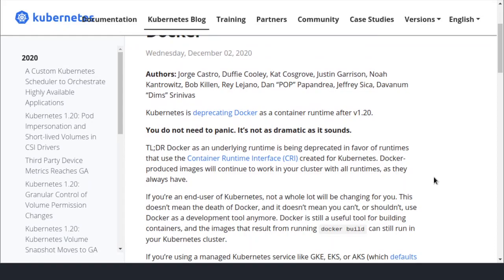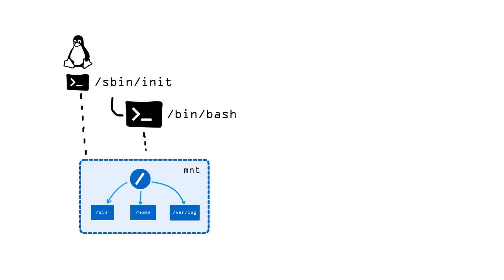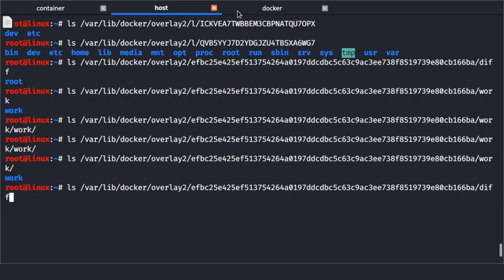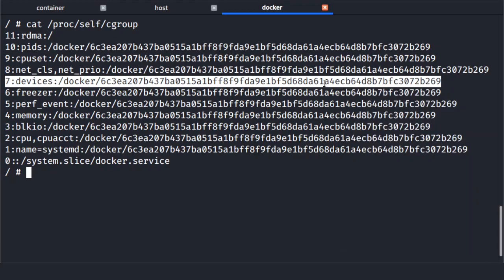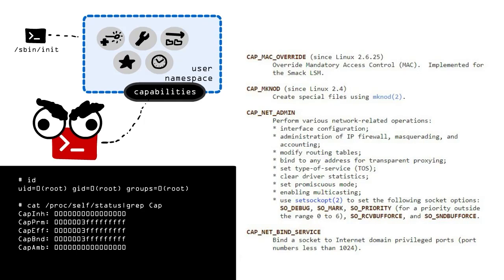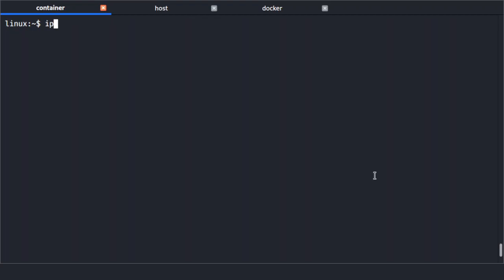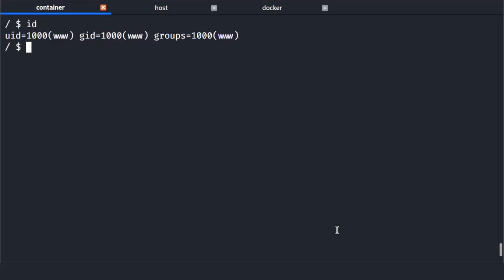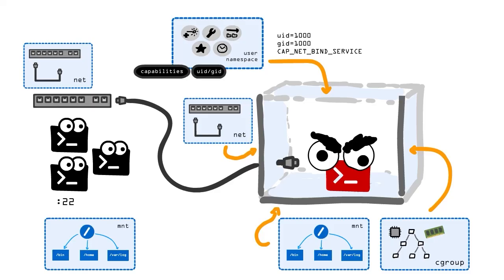sec4dev 2021 - Let's Build And Break A Container By Hand Without Docker Or LXC - Reinhard Kugler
Let's Build And Break A Container By Hand Without Docker Or LXC

Modern container orchestrators like Kubernetes, Docker or LXC work like magic. We run a simple command or submit a declaration file and the system pops up the requested application - but what is happening behind the curtains? What Linux features are leveraged to create something we call a container? This is a hands on session in which we create a simple, but (hopefully) secure container. We discuss the moving parts like namespaces, capabilities and cgroups as we dodge upcoming pitfalls and challenges. Jump in and create your first container by hand!

Reinhard Kugler

Reinhard Kugler is senior security consultant at SBA Research. His main focus is software security, and additionally he has a background in electronics. His current work in IoT security is to provide professional services for customers, to assess hardware systems in a limited timeframe and to contribute to research projects in the field of industrial systems.

More free content on our sec4dev Youtube channel!